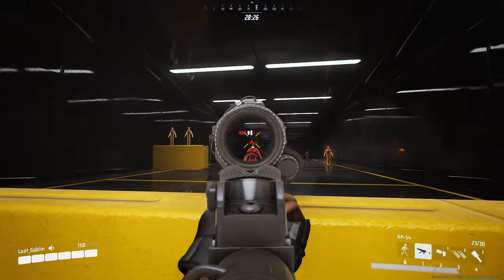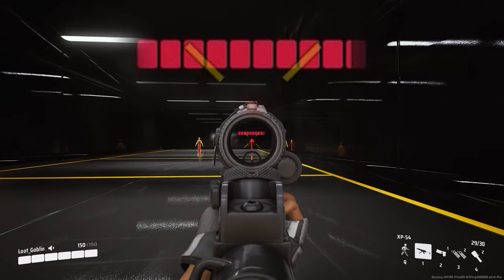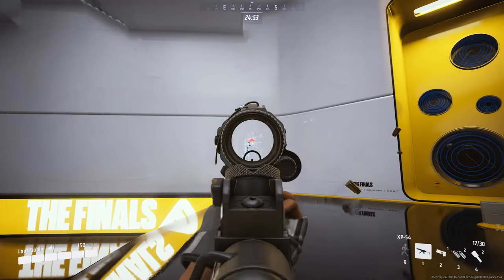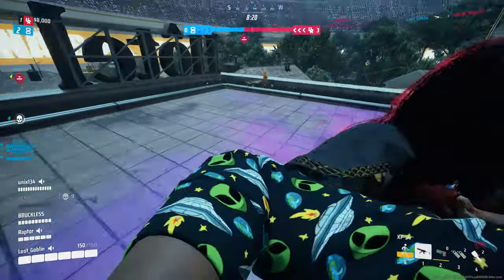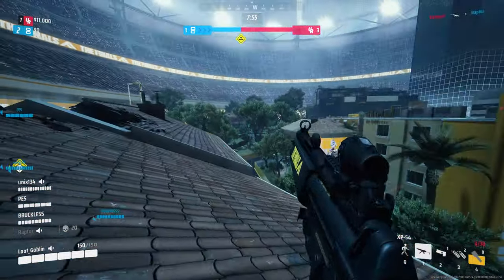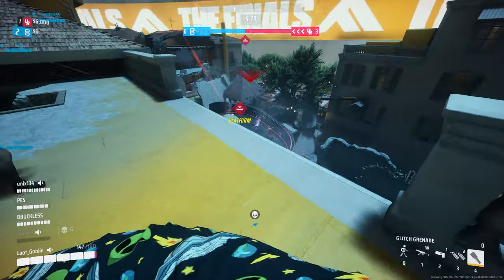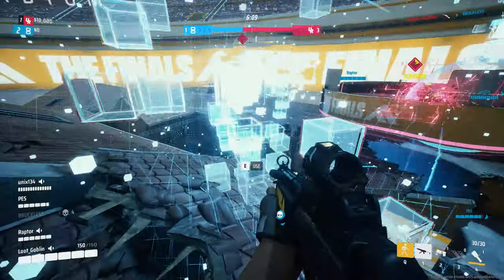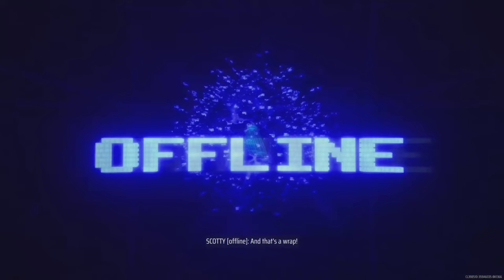Is the XP-54 the best gun for the light?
I'm breaking down the XP-54 for the light and recommending whether you should use it.

0:00 Intro
0:22 Built drop off
0:41 Recoil pattern
0:52 Damage Profile
0:57 Game Play